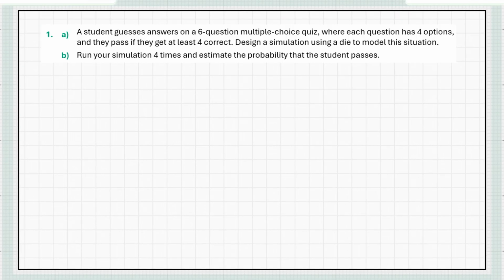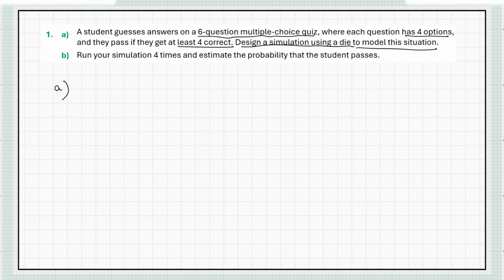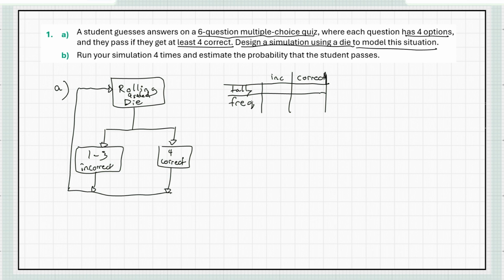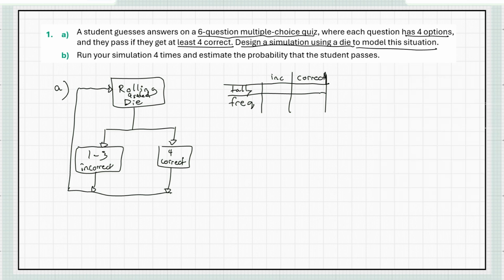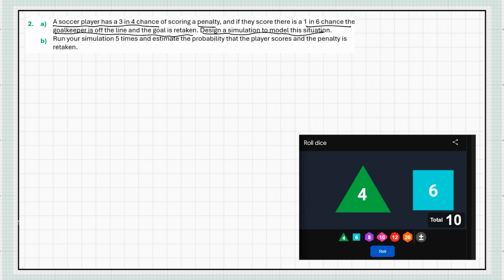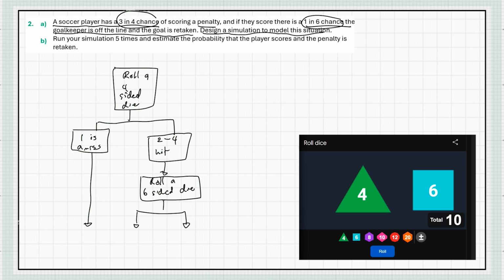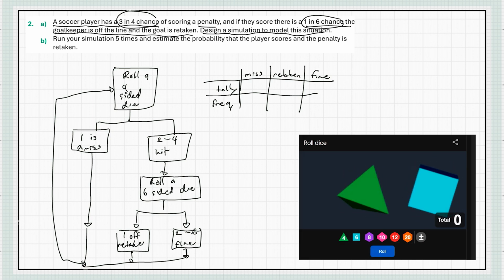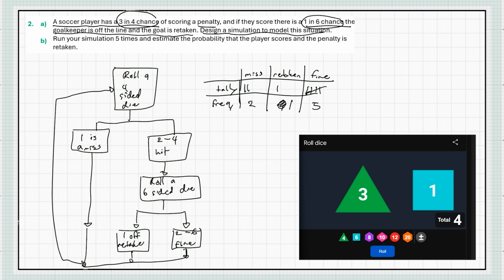Probability Simulations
Learn how to use regular devices to simulate probability problems.